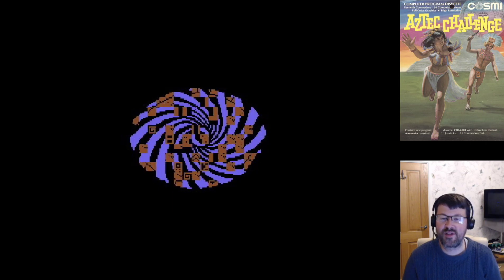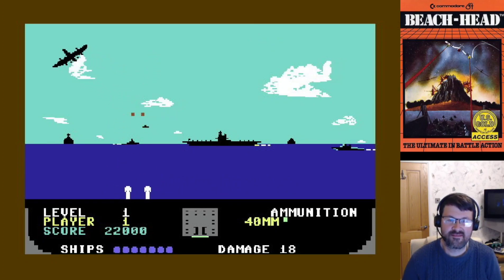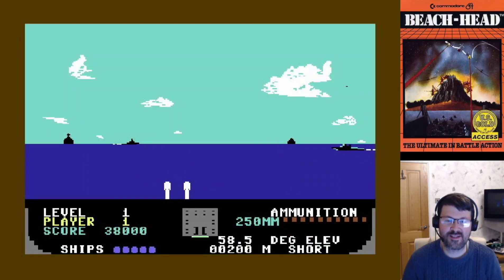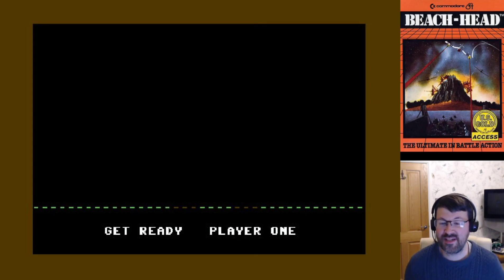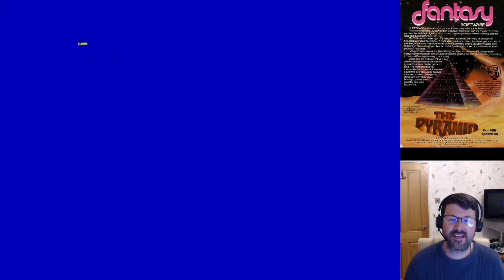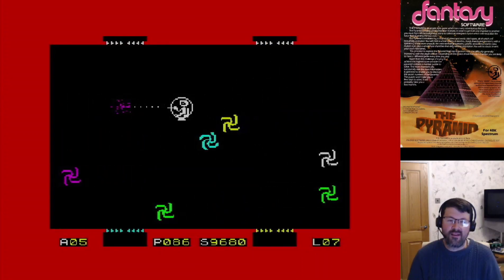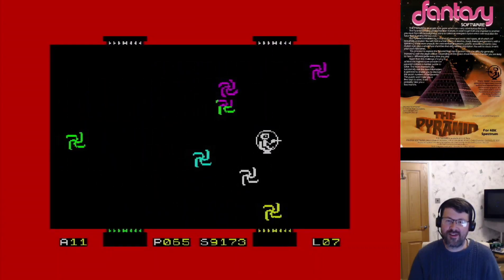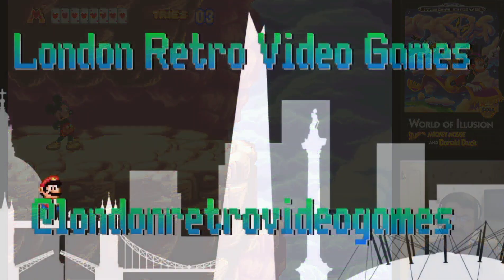LRVG 8 vs 16 bit challenge - Episode 5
Episode 5 of my 8 vs 16 bit challenge and we're back playing some 8 bit games! Massive thanks to those that took part and here are their response videos to episode 4:

GaryGillGaming:

Robert's Retro Gaming:

Steve's Gaming:

BlueYakk :

Ponder's Retro Goodness :

All games played on Mister fpga, captured via hdmi and played on a pc crt monitor

Here are the timings of the different sections :

00:12 Intro

04:28 Aztec Challenge (C64)

15:45 Beach Head  (C64)

36:34 Antiriad (C64)

47:03 The Pyramid (ZX Spectrum)

56:53 Drol (Atari 800)

1:04:15 8bit wrap up

1:05:50 Next 16bit game

You can find my pics on instagram and things I have for sale via the links on my linktree: